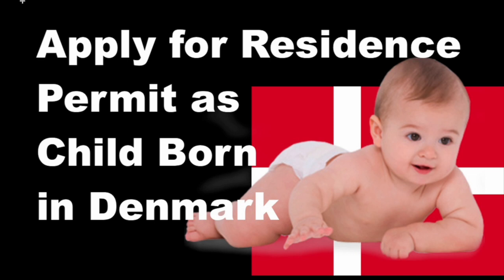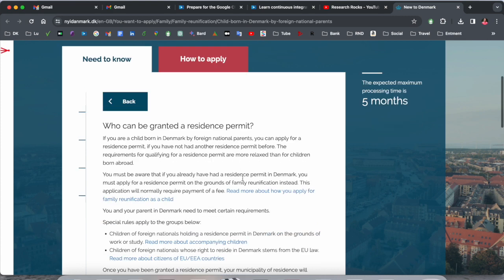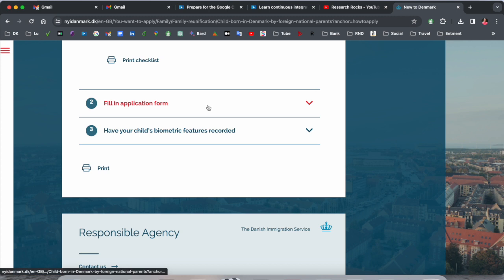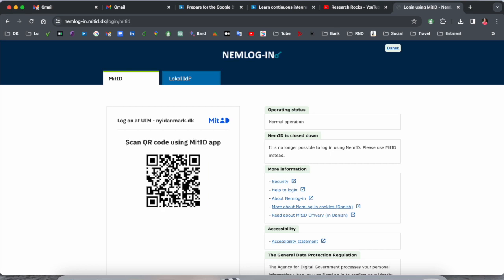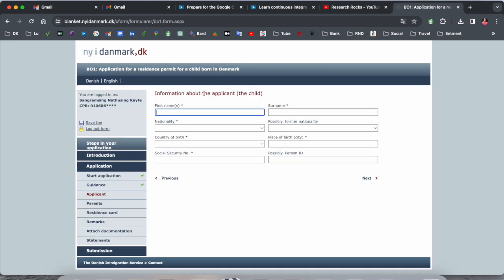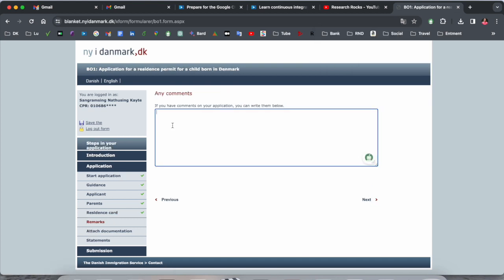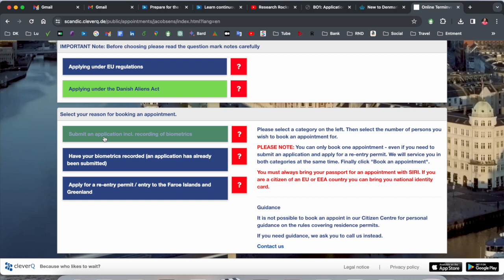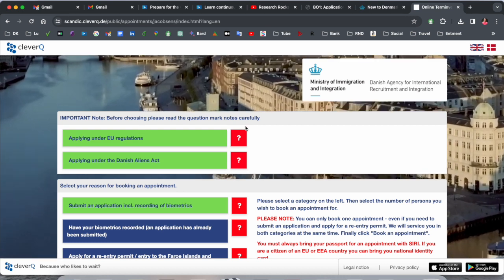How to Apply for Residence Permit as Child Born in Denmark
We'll see in this video, If you would like the Immigration Service to issue a residence card to your child, you will need to provide us with the child's fingerprints and a facial photo (biometric features) within 4 weeks of submitting the application. When your child will be living with you, your child will not need a residence card

Kinderkraft Moov Multi Pushchair
Deck Chair
Baby Nest Set
First Hat with Ear Flaps
Baby Nail Clippers
LED Table Lamp
Hooded Bath Towel Baby

Mini Sterilizer
MAM Baby Bottle
Microwave Sterilization Bags
Portable Mini Steriliser
Lightweight Stroller
Portable Milk Bag
Electric Baby Cradle Baby Bed